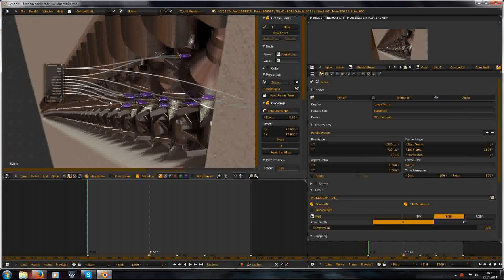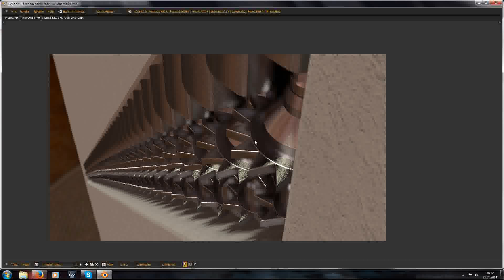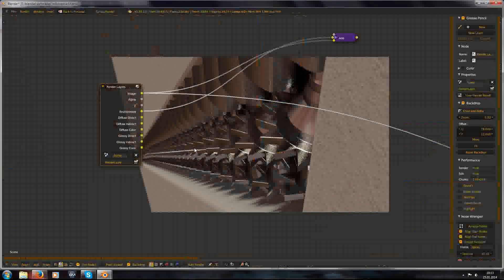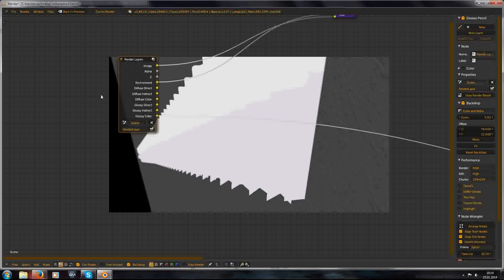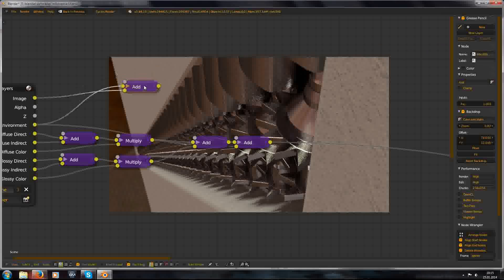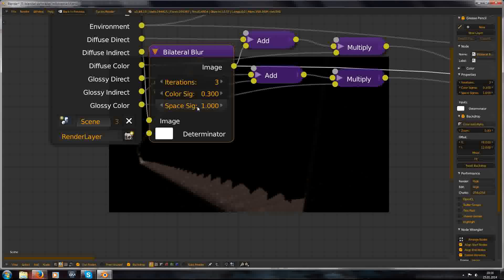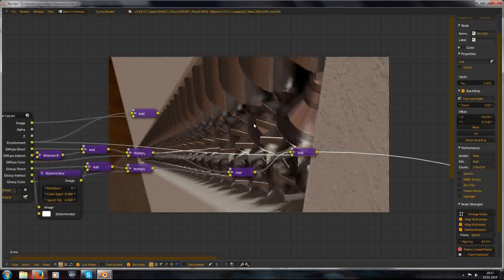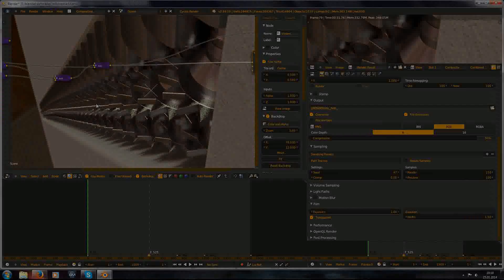Blender 2.69: How to reduce 99% noise from your renders [English/HD]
Reduce 99% of the noise with just a few samples and some nodes.